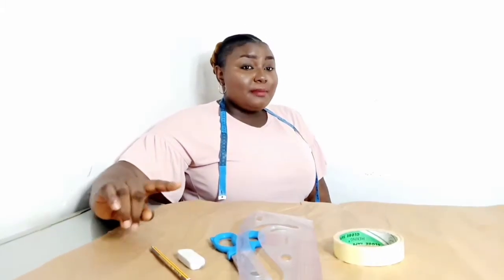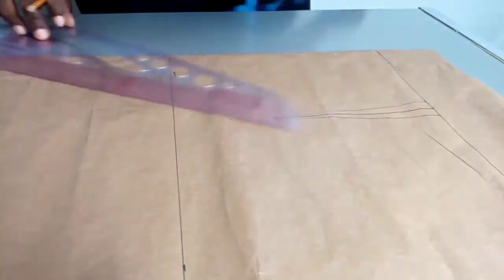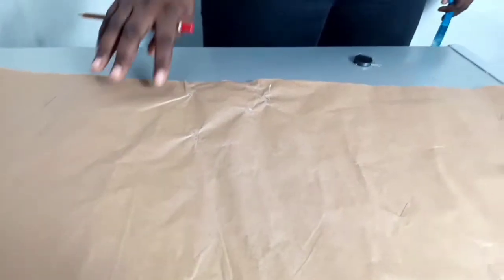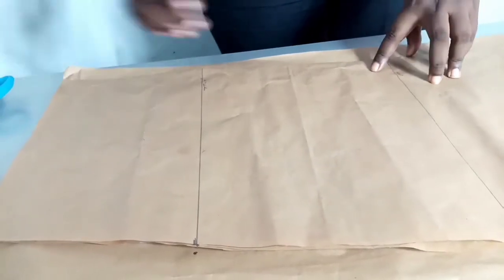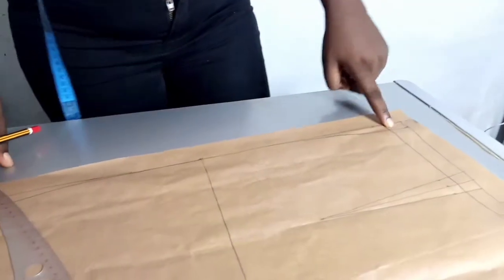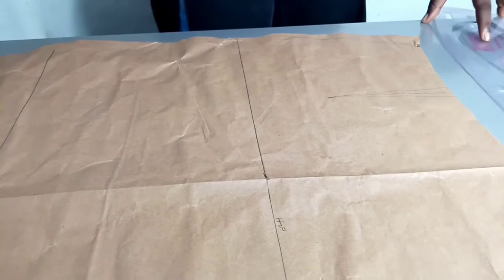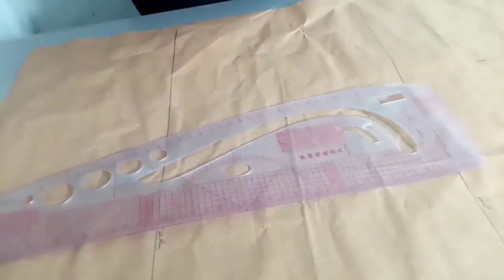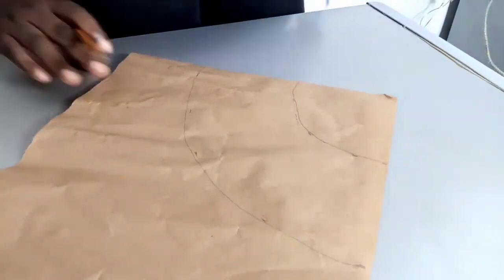Drafting a flounce designer skirt with slash and spread method (midi pencil skirt front slit)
This tutorial is a regular pencil skirt but at the same time not your regular skirt. The pattern embodies a pencil skirt with an obvious front slit, a pleated horizontal facing pleated detail along the front dart line and a flounce cascading in front of the skirt.
The skirt also features a zip, and a non waistband finish.